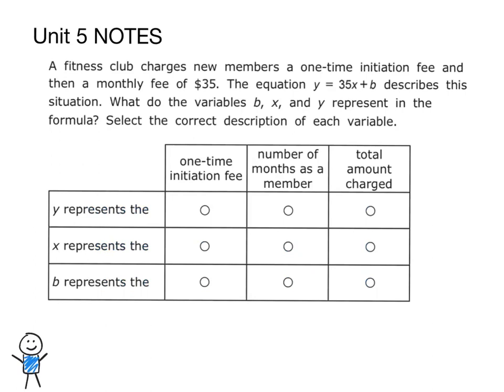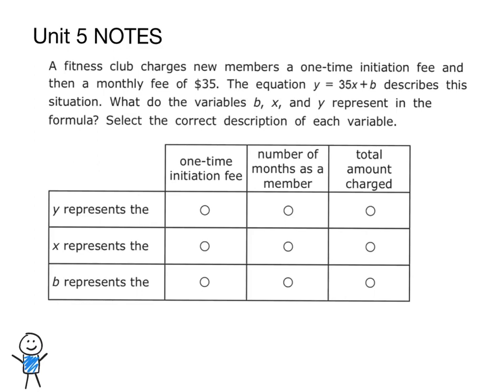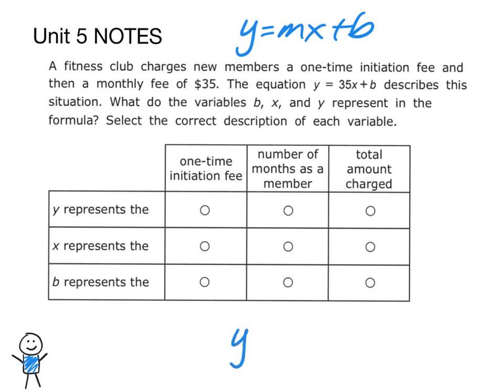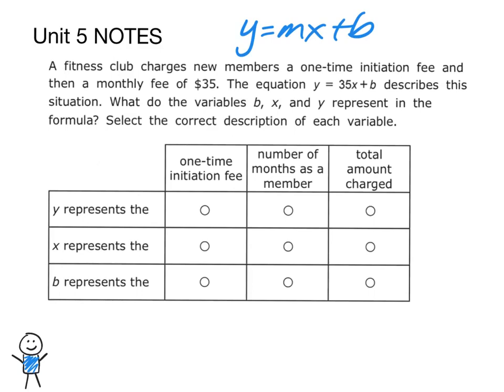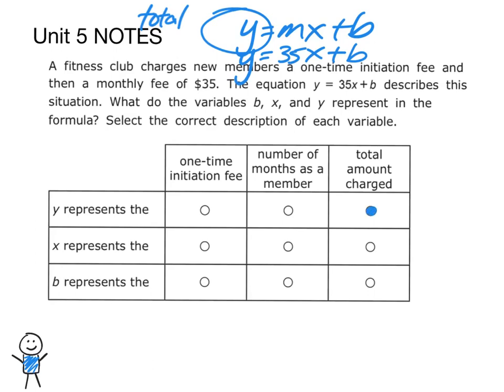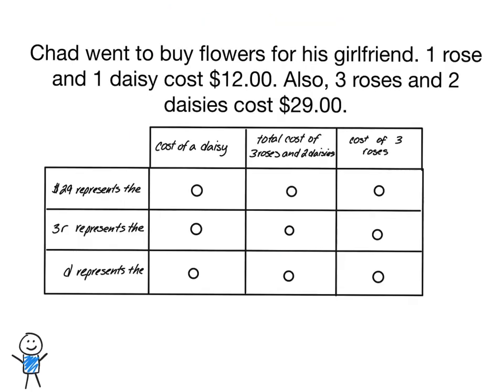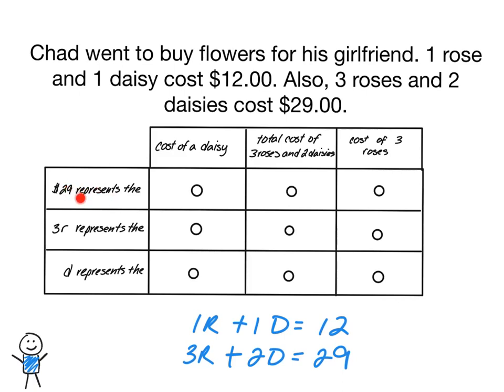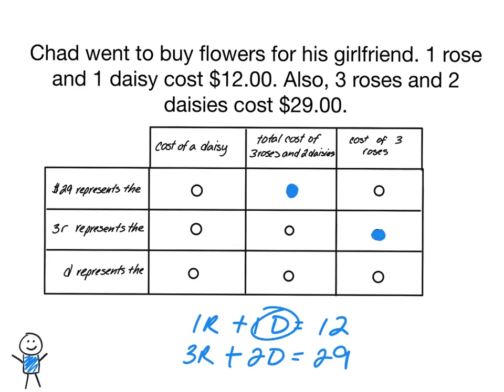Determine the meaning of parts of equations in context: Unit 5: Part 1